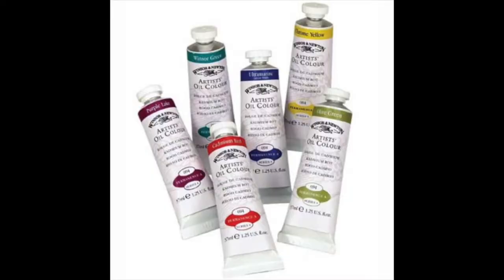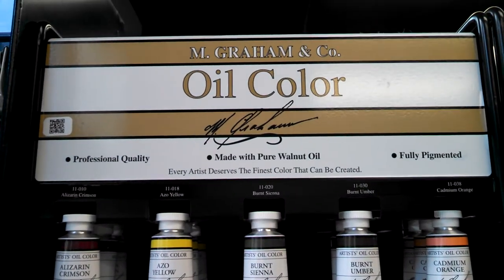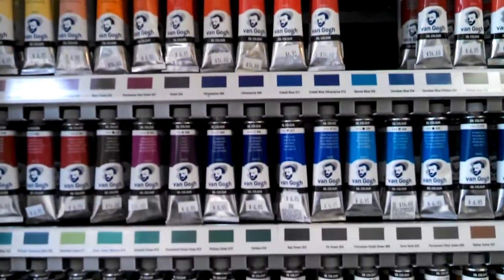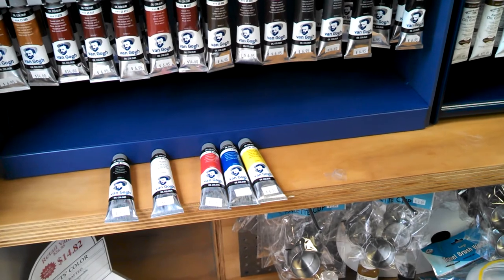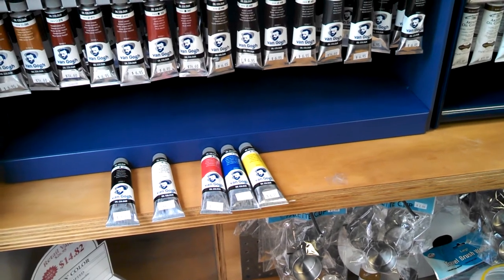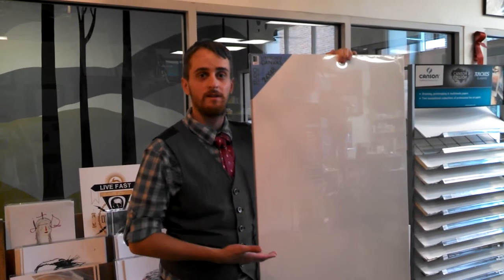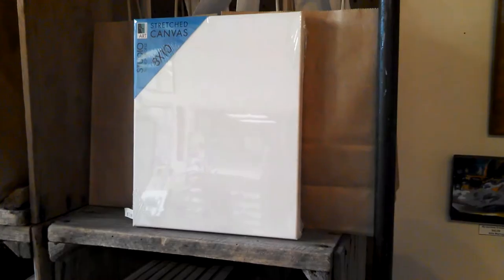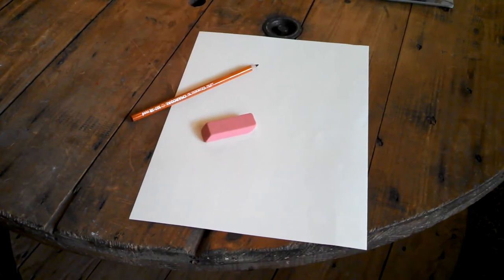Gathering Supplies for Oil Painting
Brief video explaining the basic supplies needed to get started in oil painting.

Video is for a class project. The project was to create an instruction set for a task of our choice, and that involved creating an instructional video.